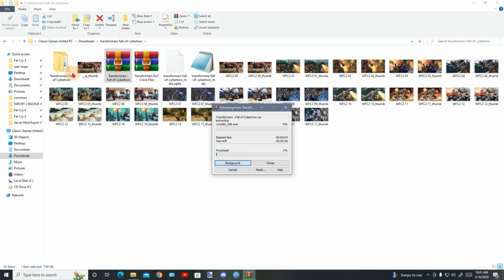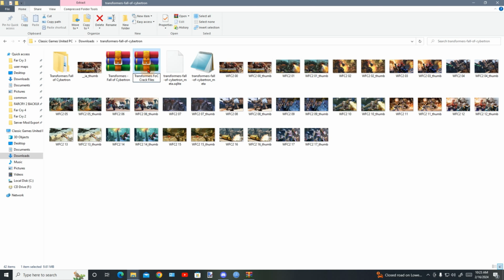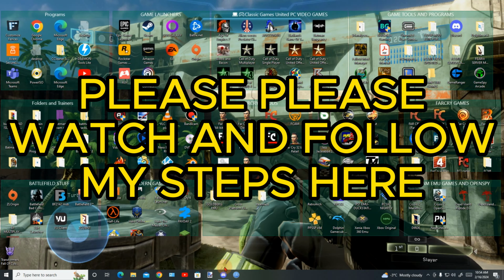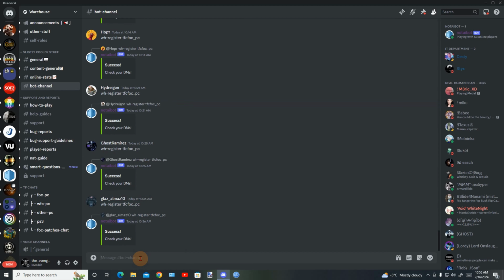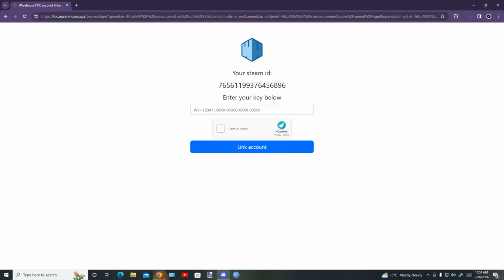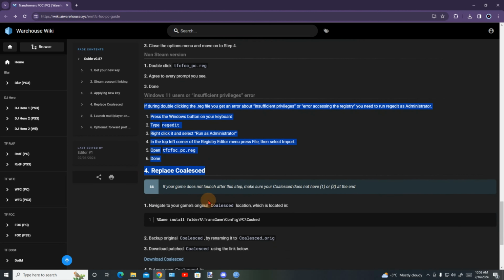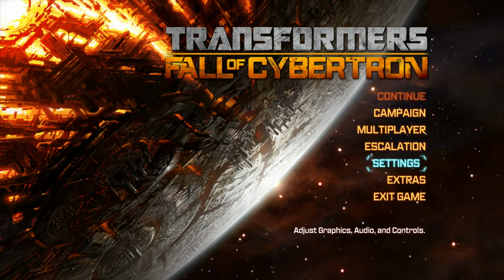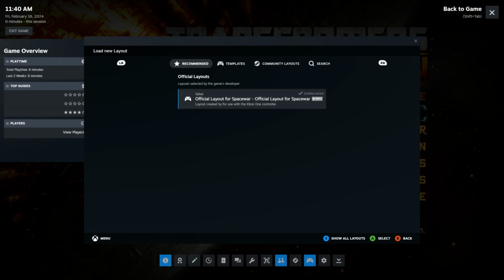HOW TO PLAY TRANSFORMERS FALL OF CYBERTRON MULTIPLAYER ONLINE IN 2024 ( EDUCATIONAL PURPOSES ONLY )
This was not easy to make yall so pleas take time to watch this tutorial and follow my steps and then everything you see i did will also work for you :)